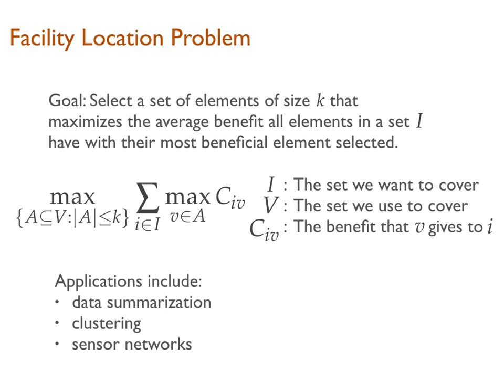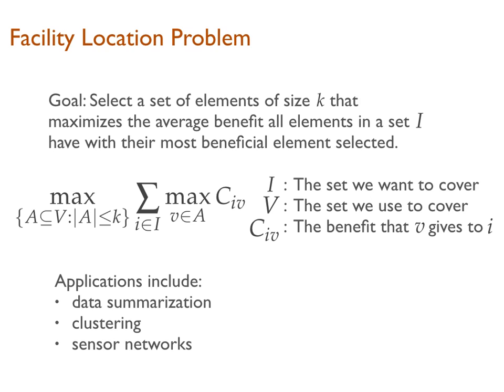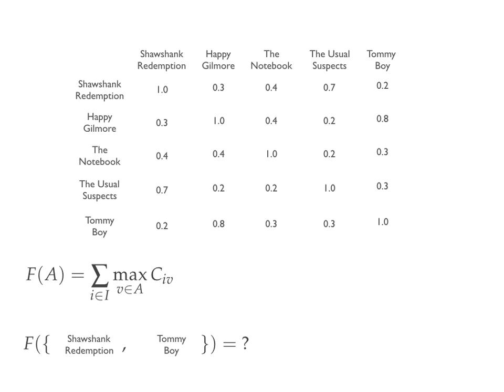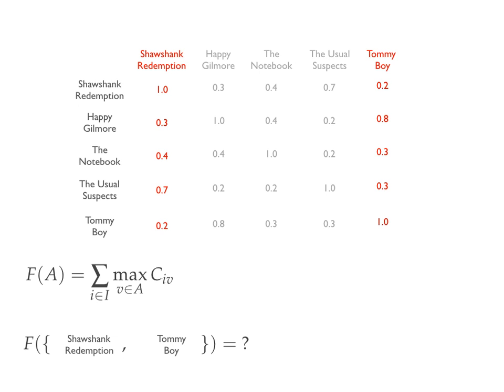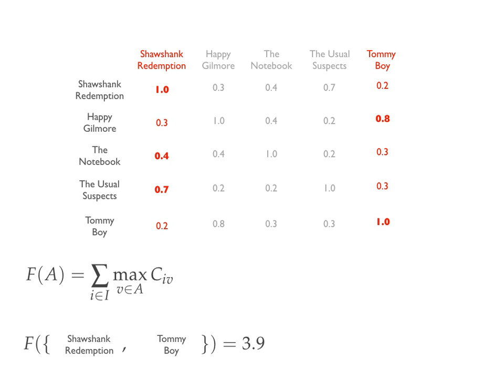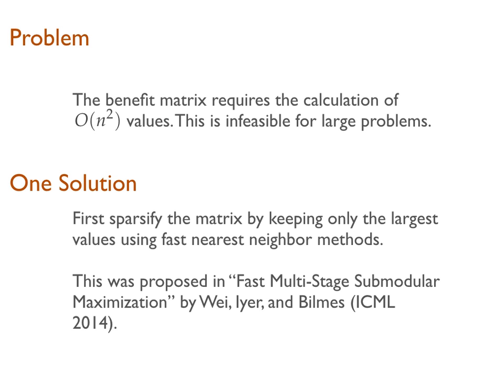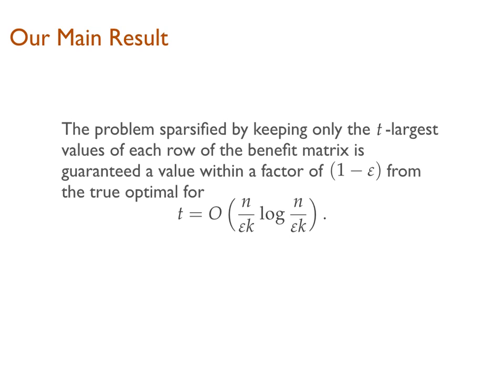Leveraging Sparsity for Efficient Submodular Data Summarization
Spotlight video for our 2016 NIPS paper "Leveraging Sparsity for Efficient Submodular Data Summarization"